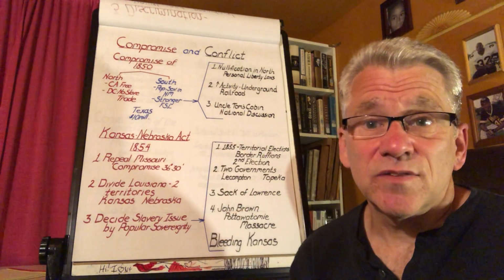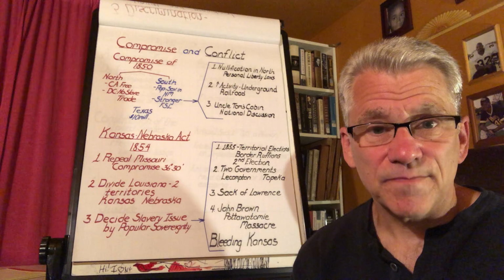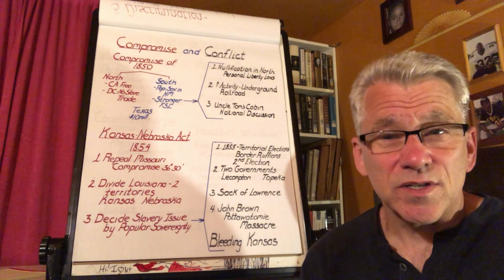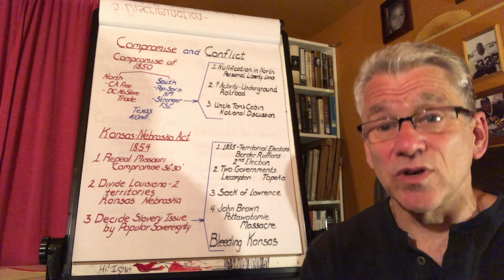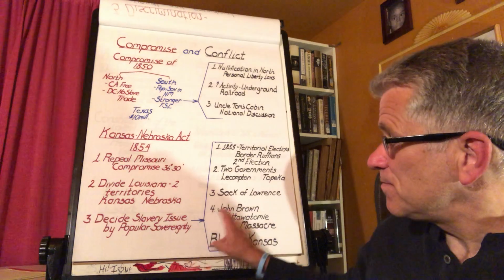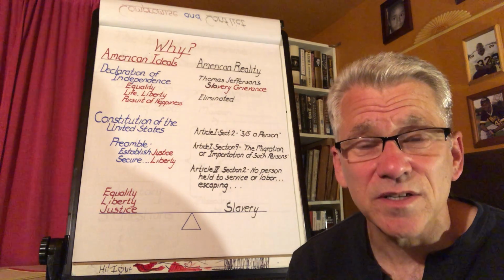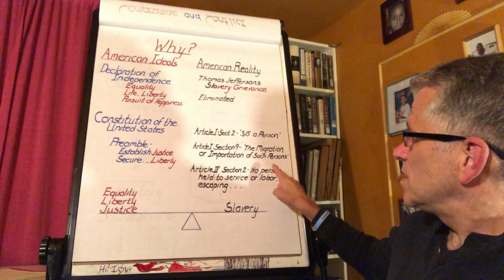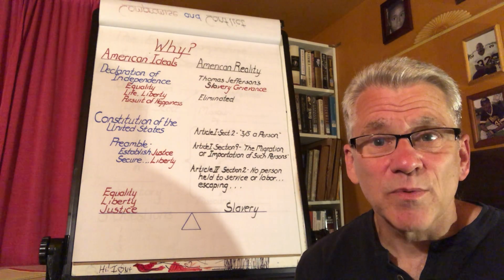Why Compromise and Conflict 2